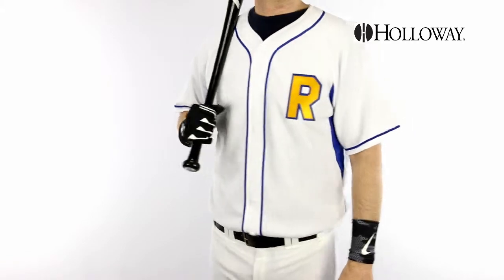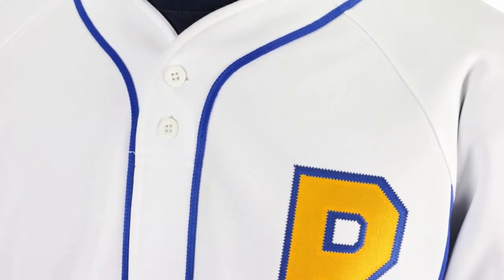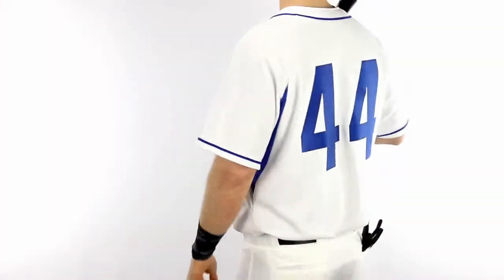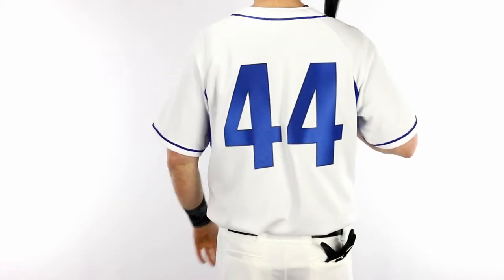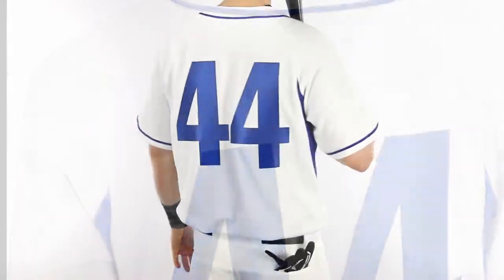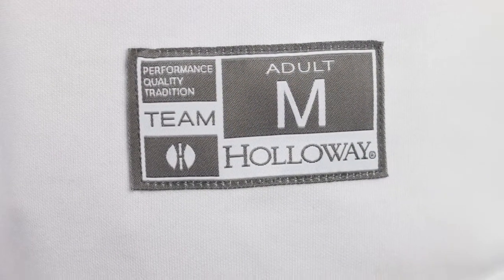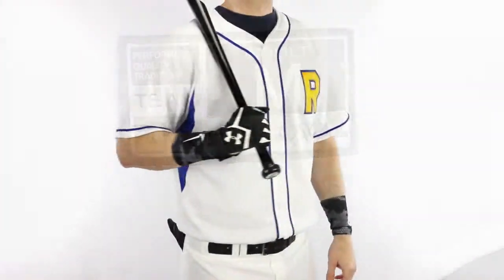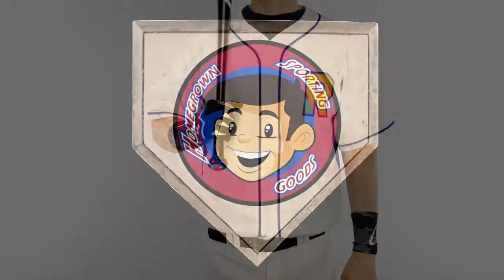Holloway 221011 Ignite Faux Button Baseball Jerseys - Homegrown Sporting Goods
Holloway 221011 Ignite faux button baseball jerseys are constructed of heavyweight Dry-Excel double knit moisture wicking fabric and feature contrast color braiding down the front placket and sleeve ends.  Holloway Ignite baseball jerseys have micro-mesh inserts along heat zones and a drop tail bottom hem design with front woven locker label.  Faux button up front allows the top 2 buttons to come undone for a pullover fit.  Choose from grey or white with 5 braiding colors.

0:03   Holloway 221011 Jersey Intro
0:15   Ignite Jersey Description
0:23   Faux Button Features
0:31   Wrap Up